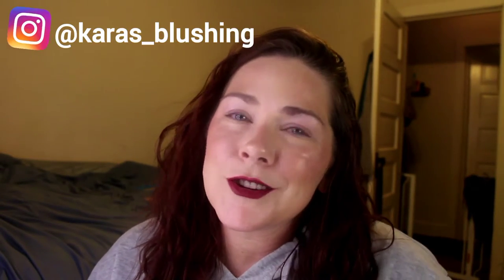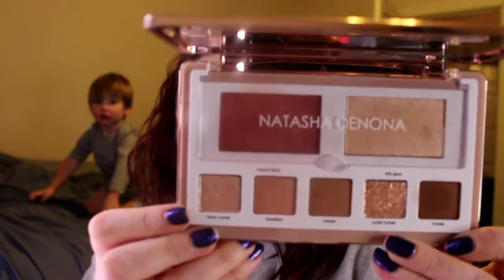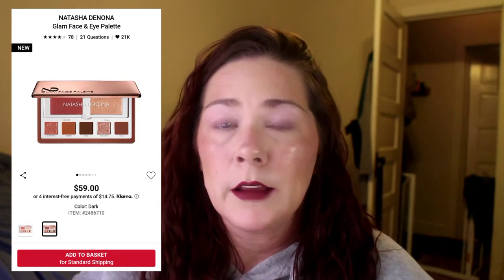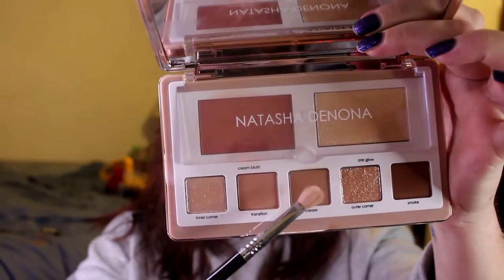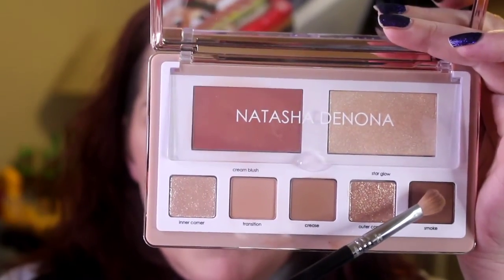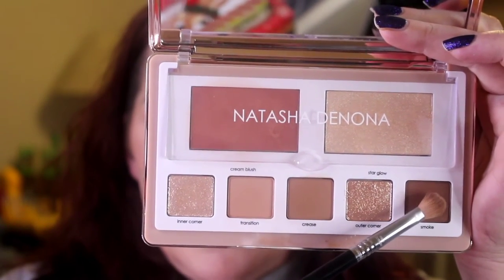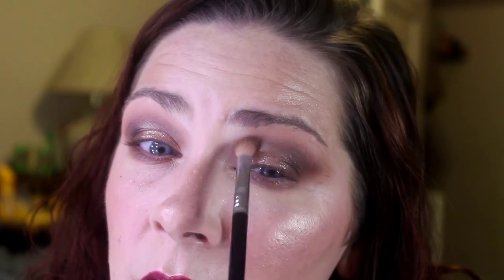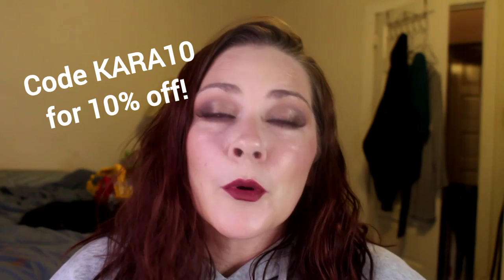Natasha Denona Glam Face Palette || Holiday Look Eyeshadow Tutorial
Really enjoyed using this palette!

ELF 16hr Camo Concealer - used for primer (Light Peach)

Colourpop Lippie Pencil (Theres Always Tomorrow) Liner and Lipstick are sold as a set

Benefit BadGal Bang! Volumizing Mascara

**All opinions in video are my own from my own personal experiences.